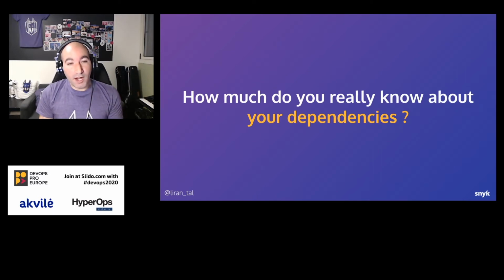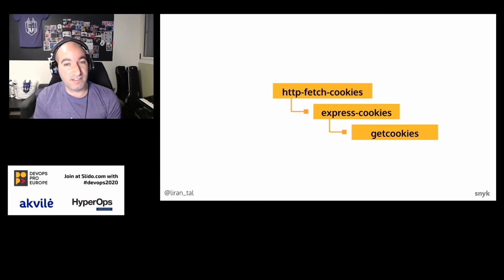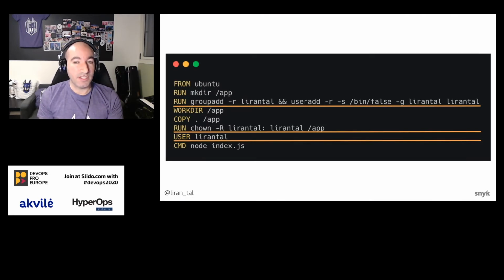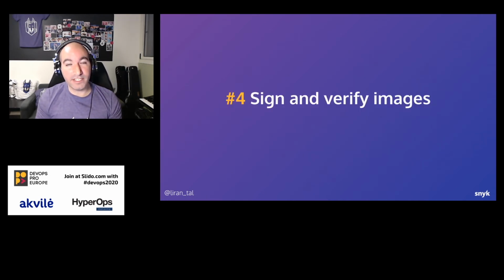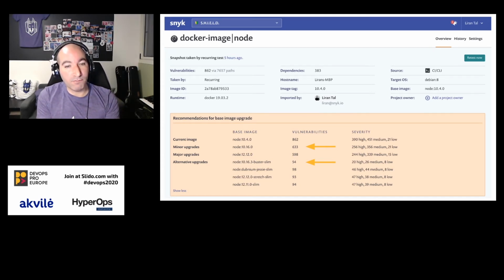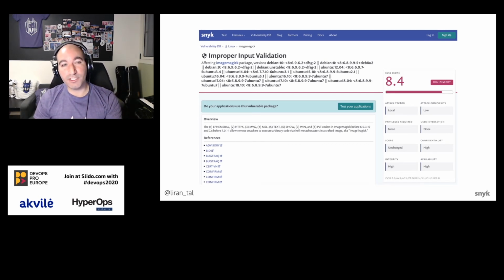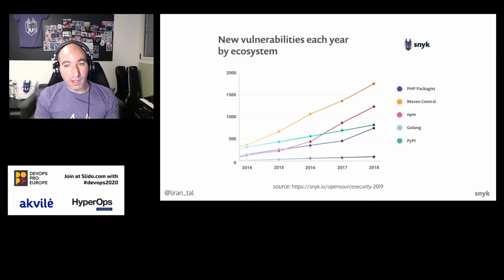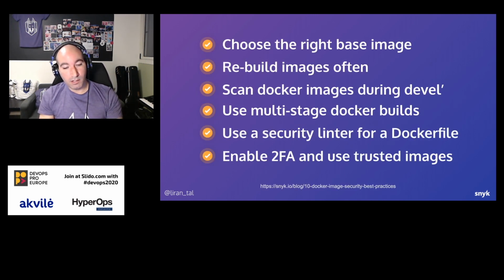Securing Containers by Breaking In by Liran Tal